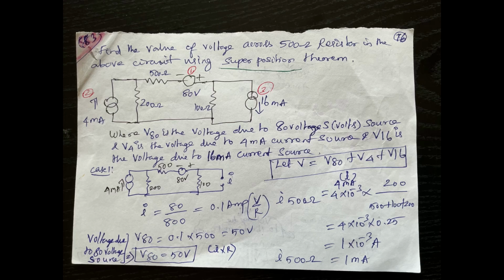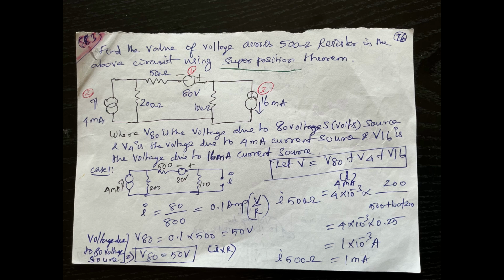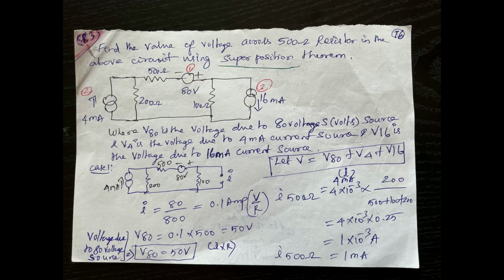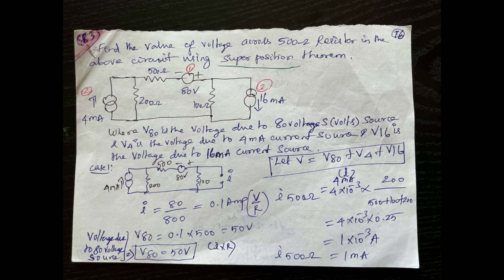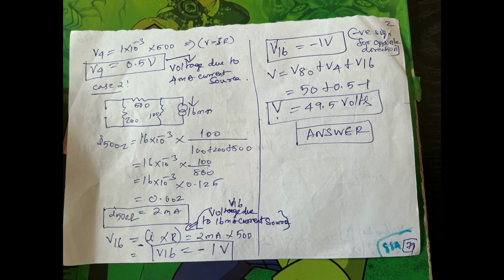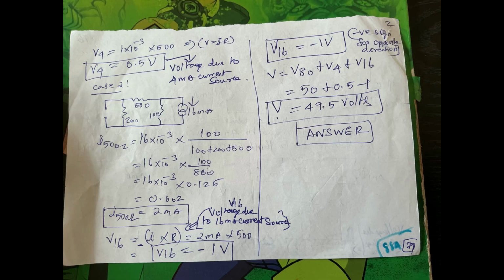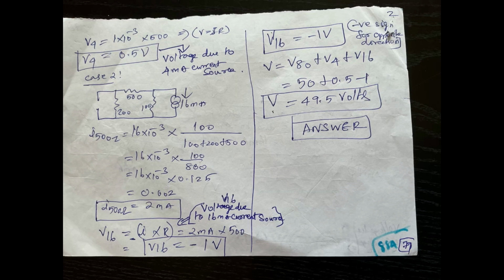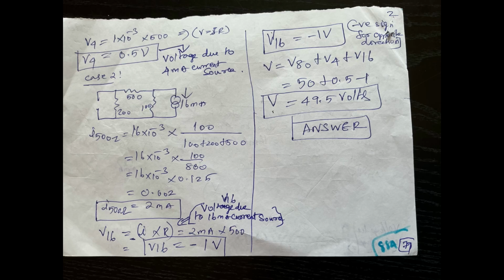CLASS 56 Circuit ANALYSiS Super position Theorem different model CLASS 57